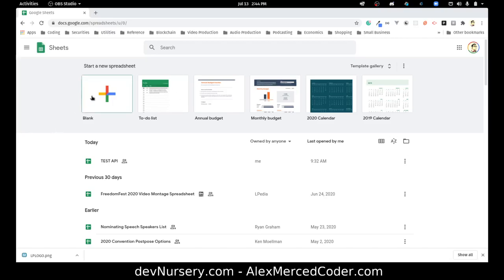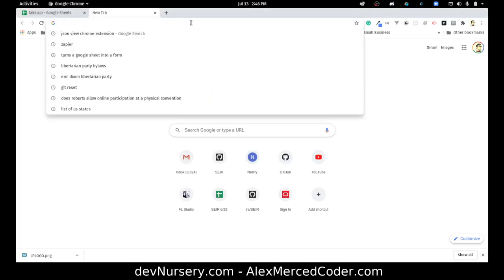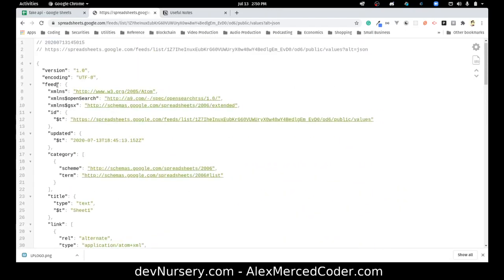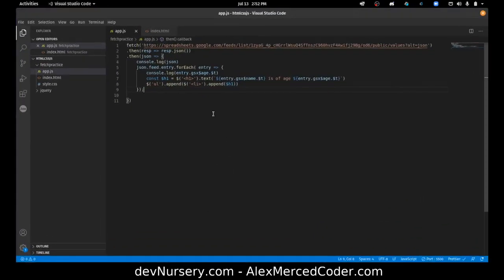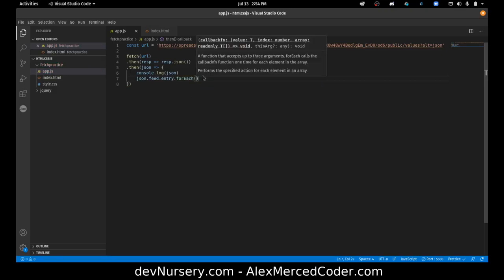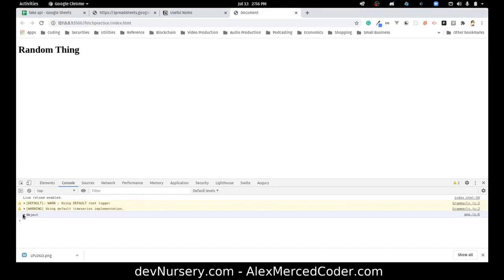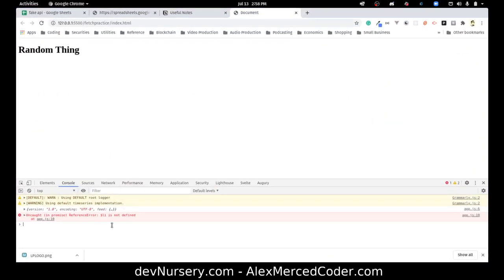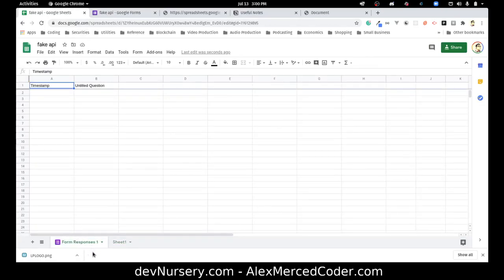AM Coder - Using Google Sheets to Make an API (Along with Google Forms)